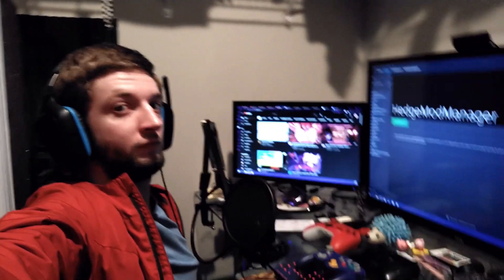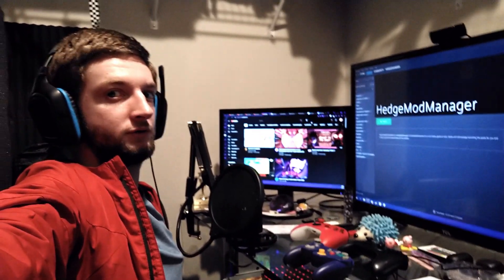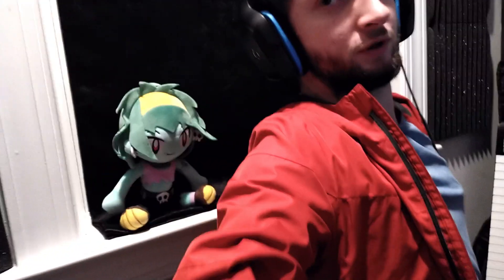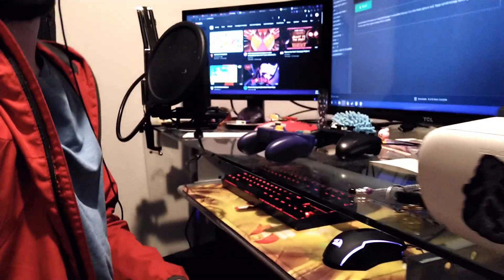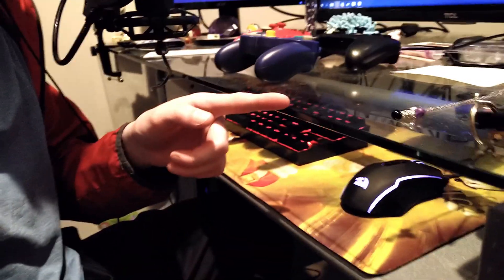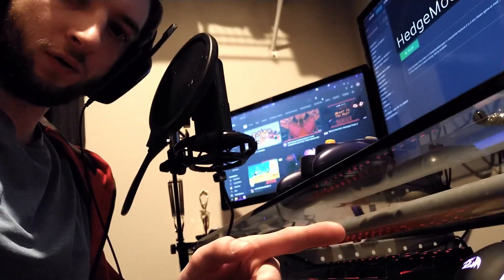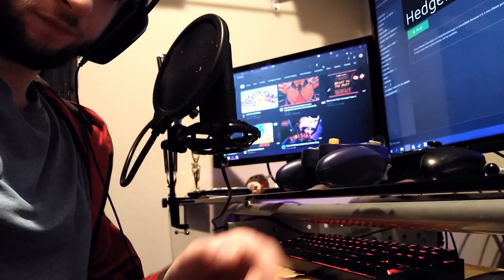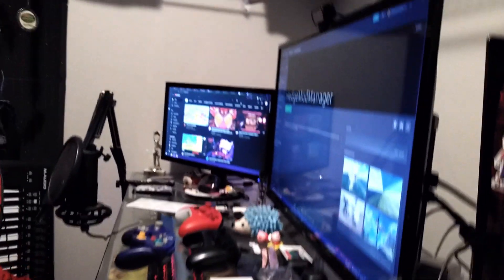We Basically Take The Camera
Anywhere we want, and try to find secrets and new discoveries in some of our favorite games.